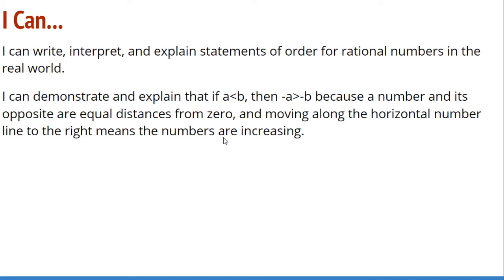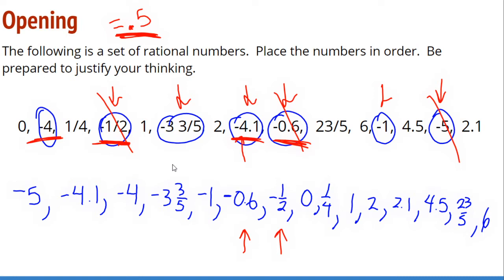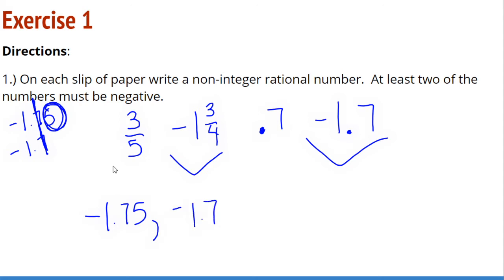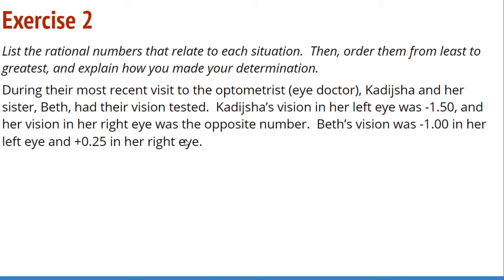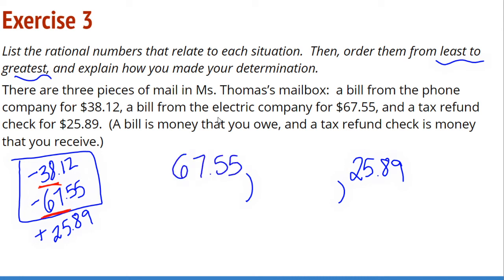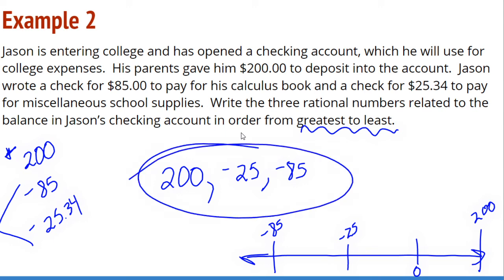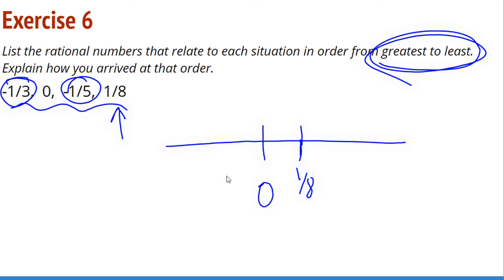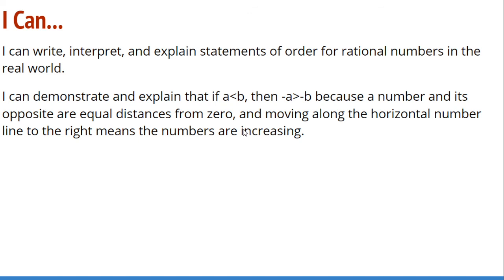Grade 6, Module 3 Lesson 08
A walk-through of Grade 6, Module 3 Lesson 08, "Ordering Integers and Other Rational Numbers"